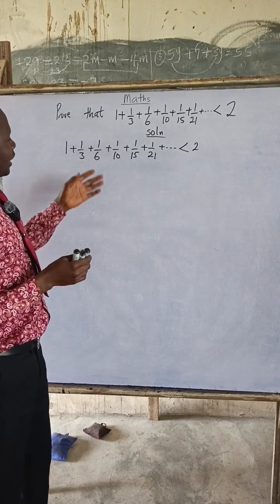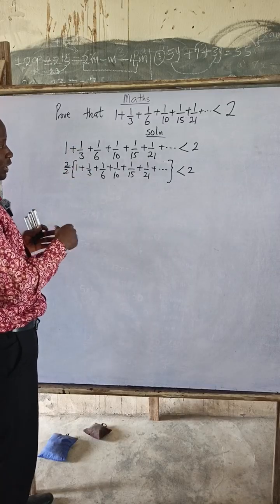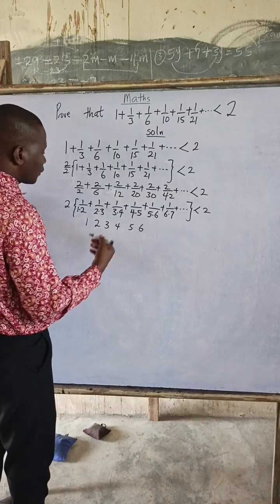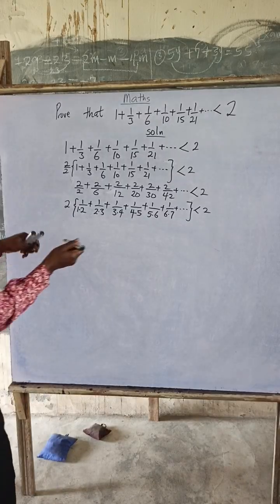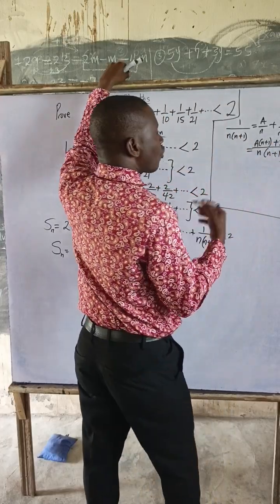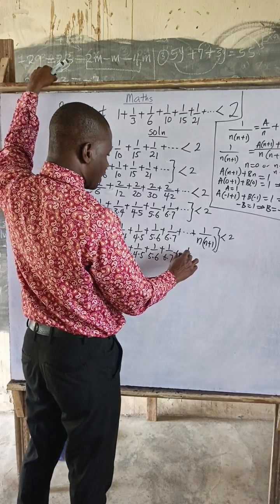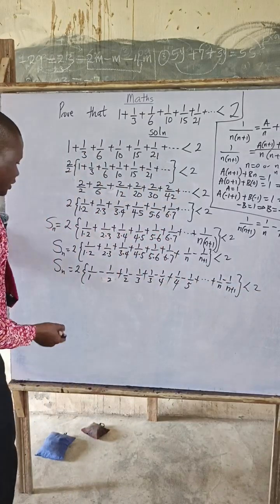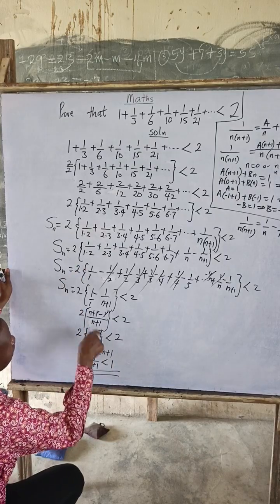Can You Show This Infinite Sum Is Less Than 2? | Telescoping Sum Trick